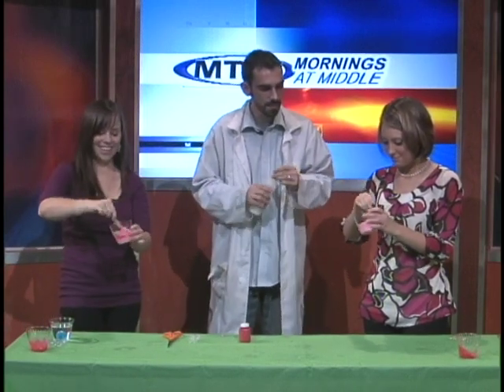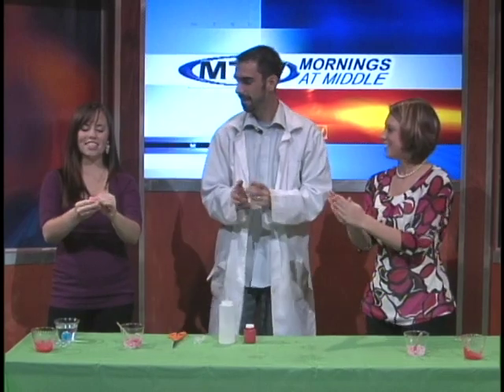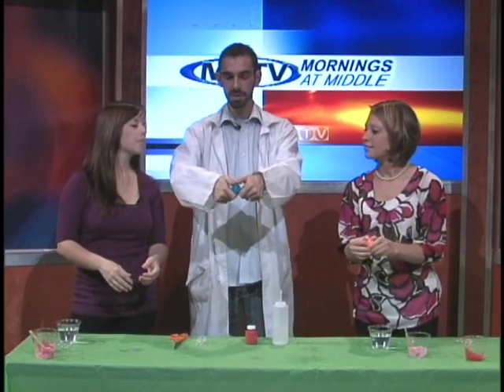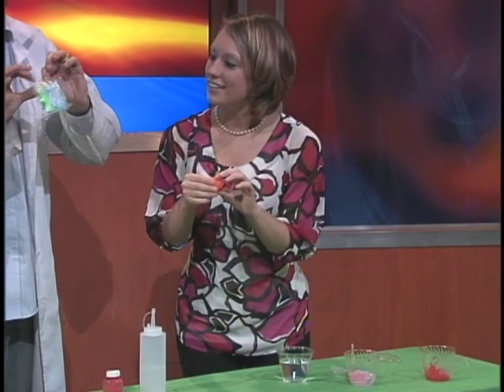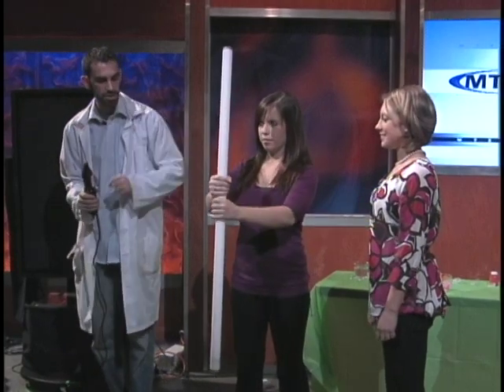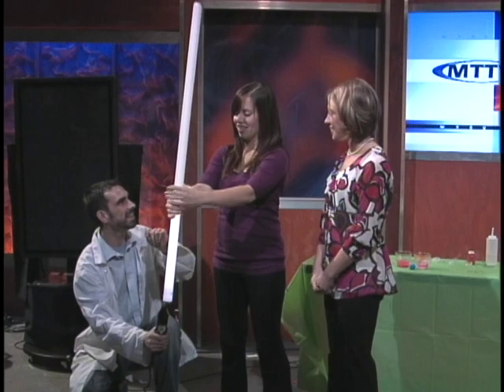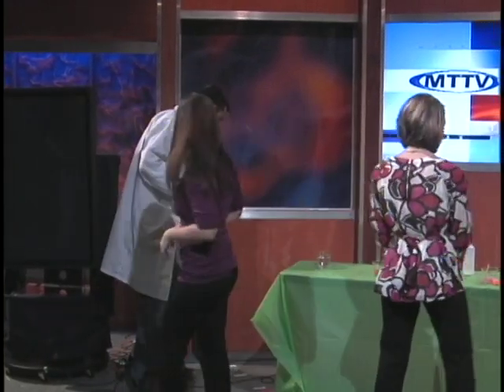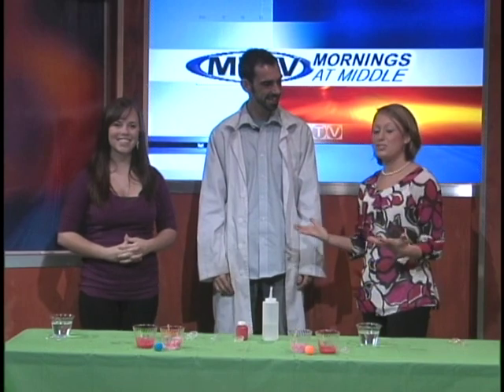SUPER SCIENCE TN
SUPER SCIENCE TN owner RICHARD ASKEY (Mr Rich) shows off some great science workshops aimed at 4-12 year olds. Super Science TN is based in Murfreesboro, TN and travels all over Tennessee performing shows and workshops for elementary schools,daycares, and libraries.